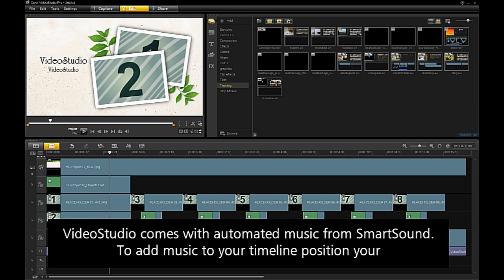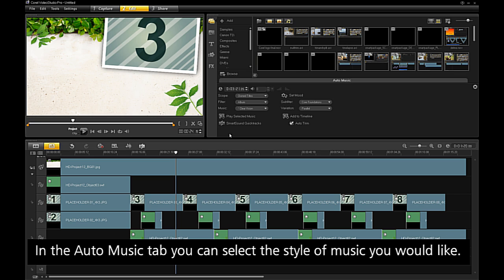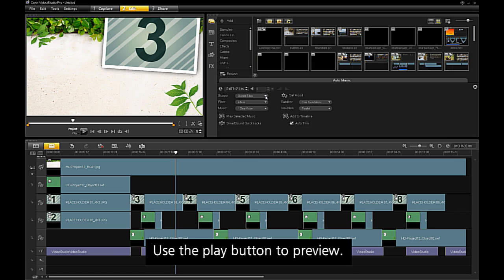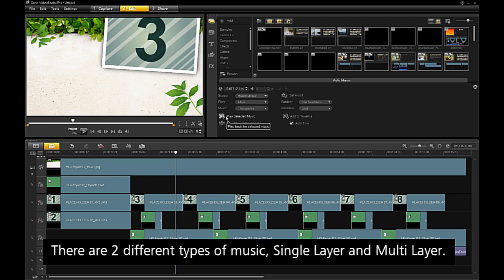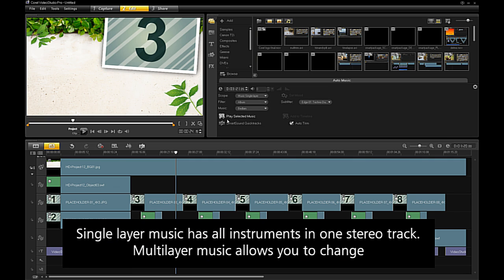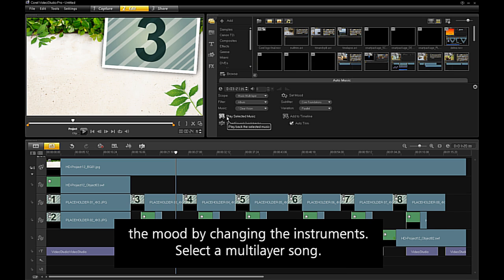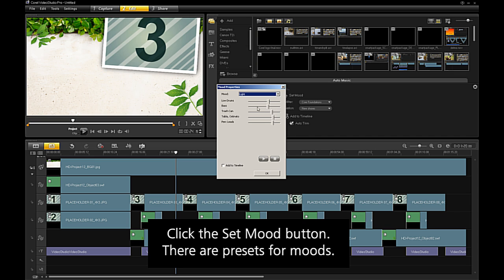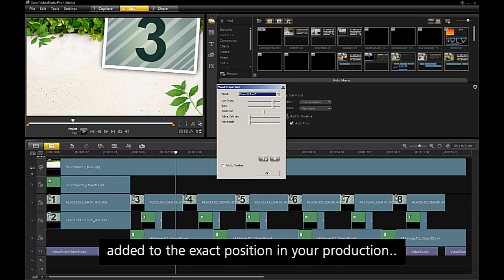Automatic Soundtracks in VideoStudio Pro X4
VideoStudio Pro X4 makes it easy to auto-generate music for your productions by integrating with Smartsound. Here's how it works